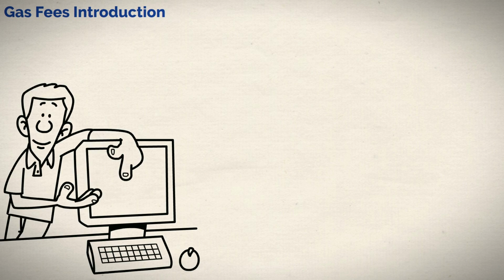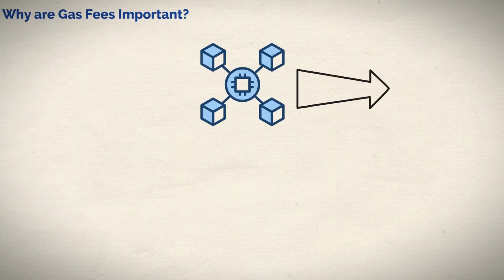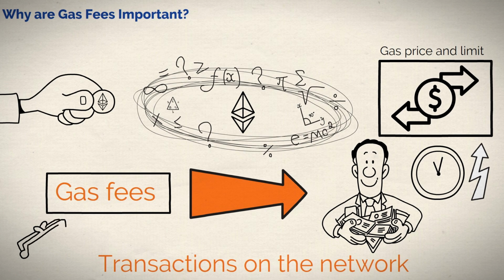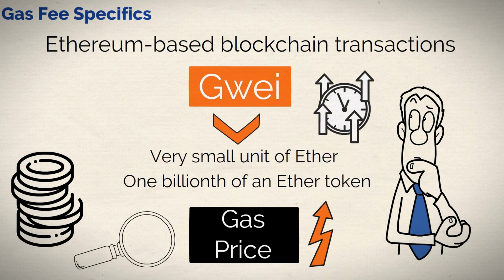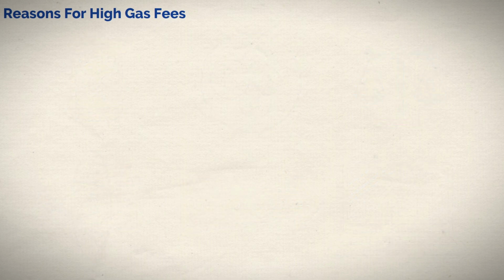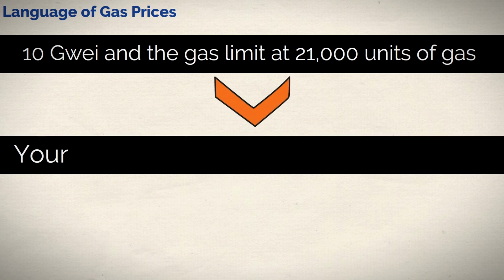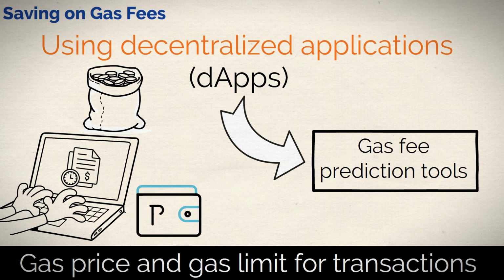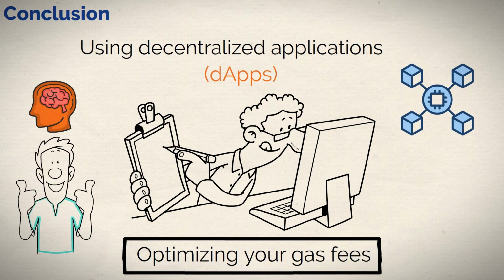What Is Gas Fee? (Easy Explanation)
In this video, you'll discover what is gas fee and how it works?